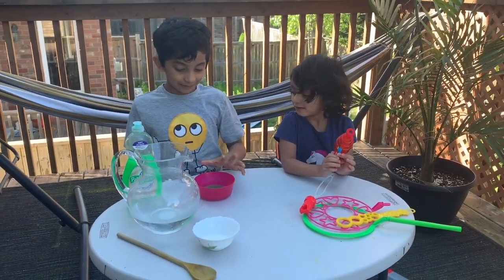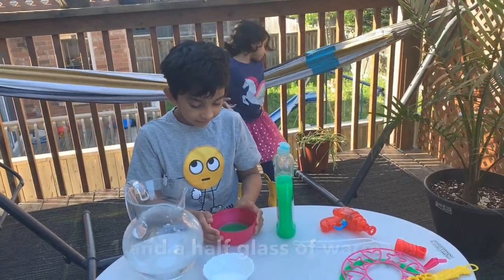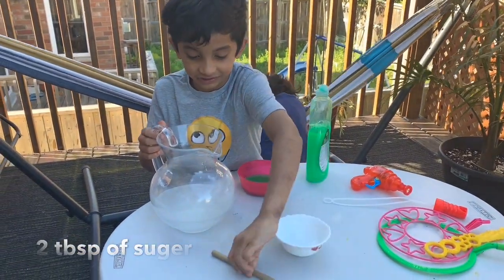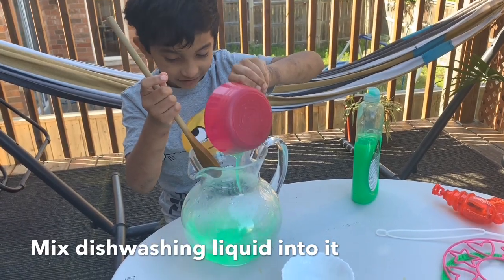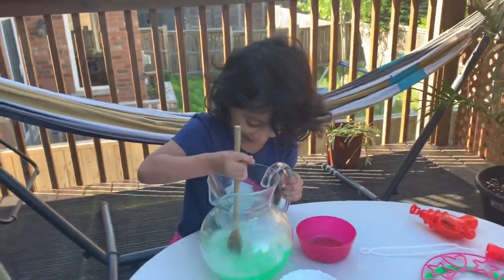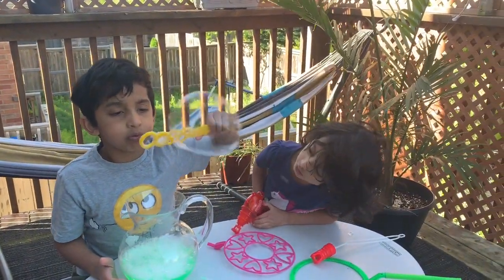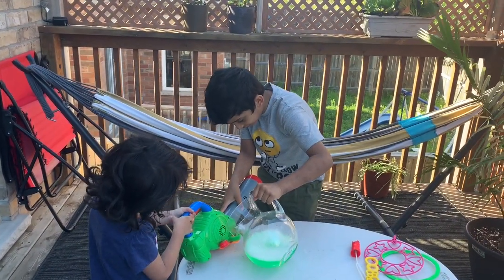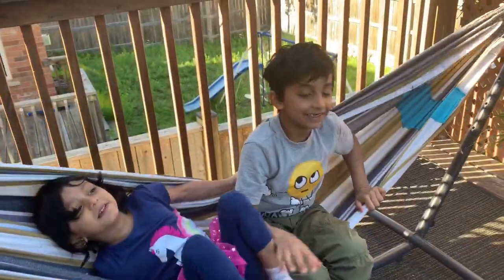Bubbles time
Easy bubbles by Arya & Ponnutty